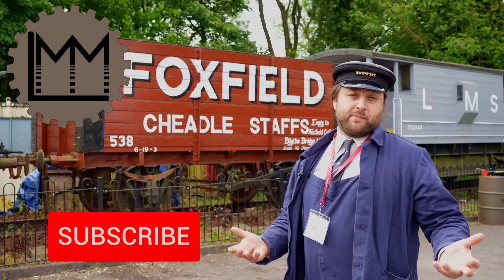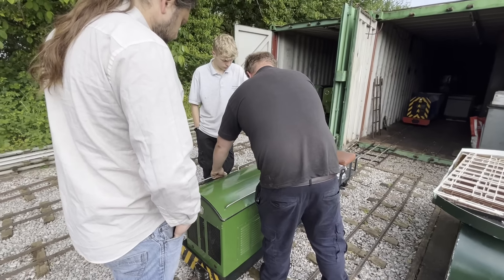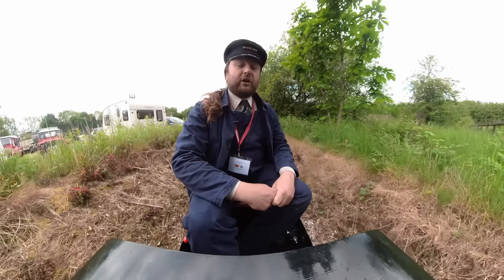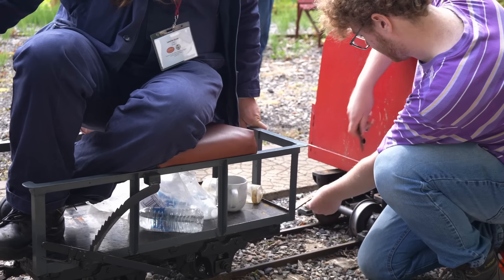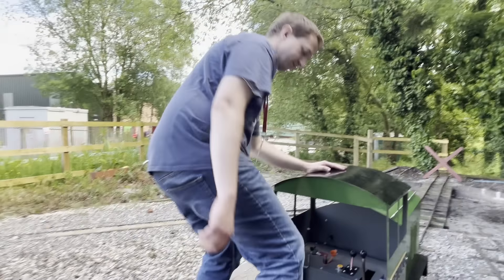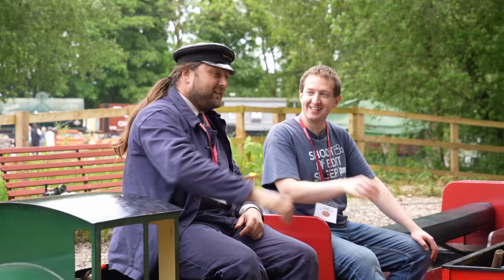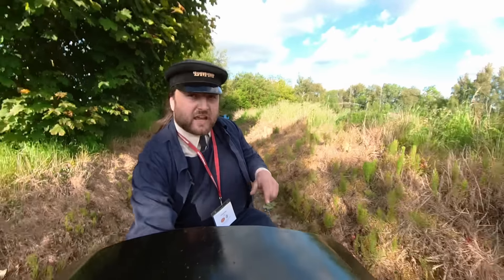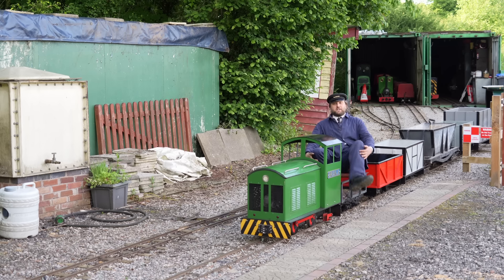Taking over the Miniature Railway at Foxfield for the day!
Hello everyone,
  Last weekend Lawrie got asked to go and help out at the Foxfield Railway - what could possibly go wrong?

If you want more information on the Foxfield Railway and the miniature railway check out their

A massive thank you to the Foxfield Railway for inviting me along to operate the railway!

A video featuring:
Lawrie - Presenter, enjoying miniature trains,
Ben - Cameraman, excited to drive trains